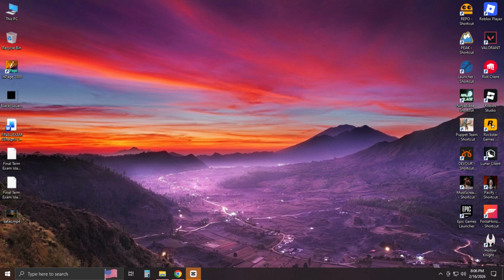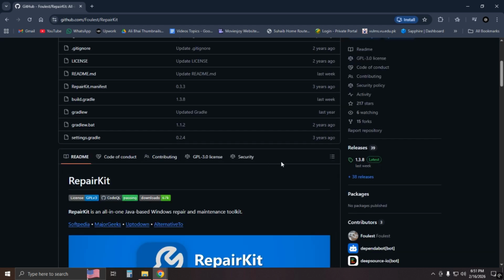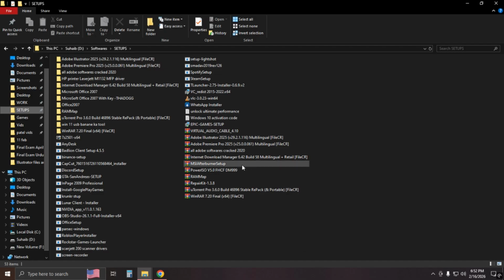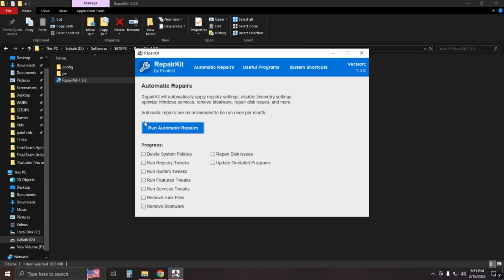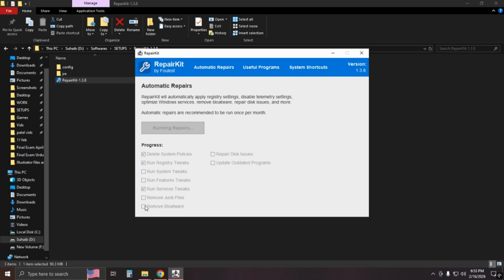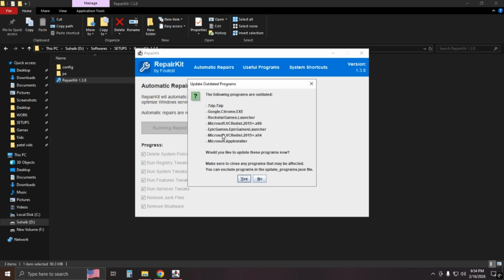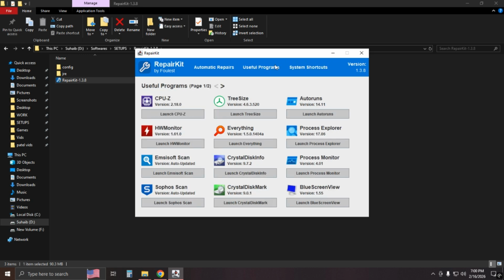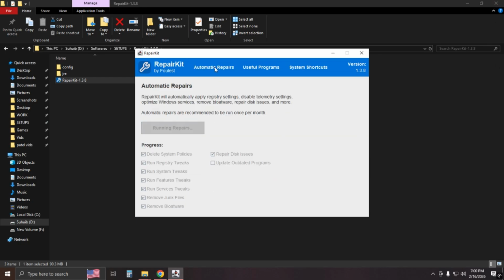BEST All-in-One Windows Tool | Remove Bloatware, Malware & Boost PC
Looking for the best all-in-one tool to clean and optimize your PC? In this step-by-step tutorial, you’ll learn how to use a powerful Windows optimization tool to remove bloatware, eliminate malware, and boost system performance for faster speed and smoother operation.

In this video you’ll learn:
✔ How to remove bloatware from your PC safely
✔ How to scan and remove hidden malware
✔ Performance tweaks that speed up your system
✔ Startup and background optimization tips
✔ Best settings for maximum performance

This guide is perfect if your computer feels slow, cluttered, or laggy. Follow along and clean and optimize your system easily using safe methods compatible with Microsoft Windows.

💻 Compatible With:
Windows 11 / Windows 10 | All PCs & laptops